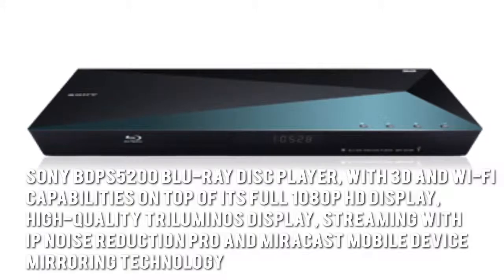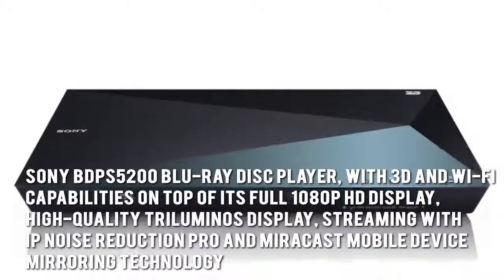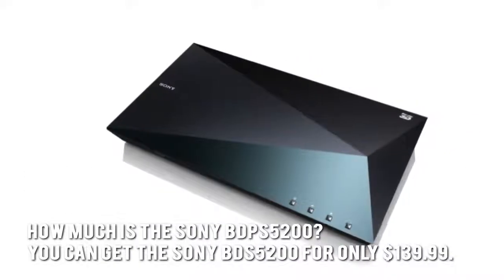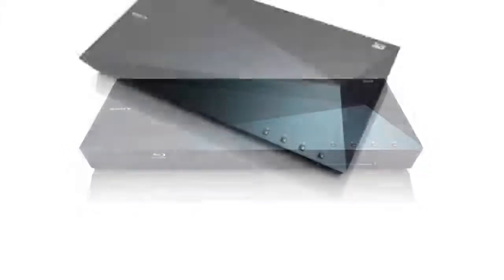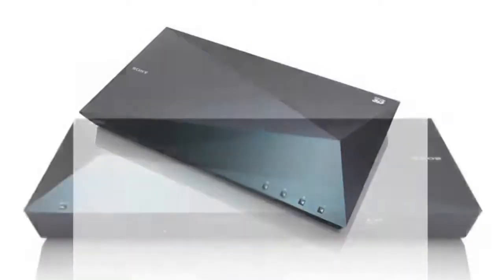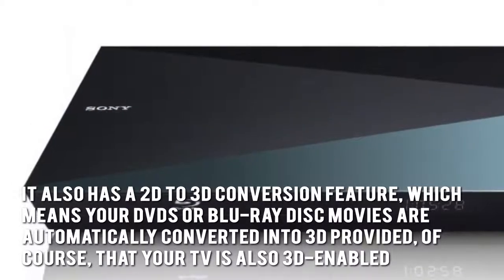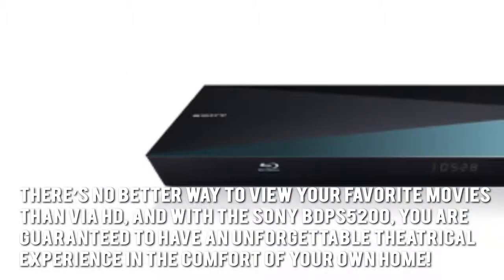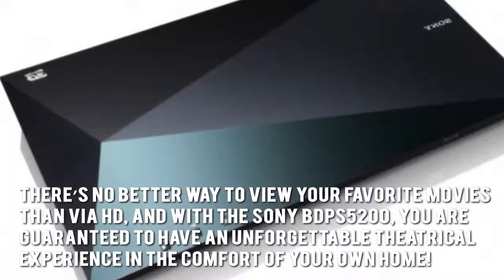Bdps5200 Blu ray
the Sony BDPS5200 Blu-ray Disc Player with 3D and Wi-Fi, one of the latest in Sony's line of outstanding Blu-ray disc players. It features full HD 1080p Blu-ray disc playback and also upscales the picture quality of your regular DVDs to almost HD quality. Movies on DVDs and Blu-ray discs are also automatically converted to 3D during playback on a 3D TV, thanks to this player's 2D to 3D conversion feature. That means you can enjoy more stunning detail and clarity on the movies you are watching. It also has a high-quality TRILUMINOS display, as well as a Quick Start/Load function that lets you watch movies much faster.

With the Sony BDPS5200, you can easily stream more than 200 services, and you don't have to suffer through low quality streaming content, either. Its IP Noise Reduction Pro technology effectively improves streamed content so you can still watch it in HD. You literally have the Sony Entertainment Network within easy reach, and you can also fully utilize apps, such as the My Sports & Fitness app, perfect for couch potatoes who deserve a break from watching once in a while. Streaming is made possible by this unit's super Wi-Fi capability.

Sony BDPS5200's super Wi-Fi also works in tandem with Miracast screen mirroring technology in order to let you mirror your mobile device directly on your TV screen. Throw media from your Sony Xperia Tablet, stream photos, videos and music using DLNA, or simply plug your media storage device via this unit's USB slots, and enjoy watching photos and videos or listening to music. Its built-in Wi-Fi also lets you socialize with other viewers on social media platforms like Facebook and Twitter. Once connected to the internet, you can also use your Blu-ray disc player to access and search information on movies using Gracenote services.